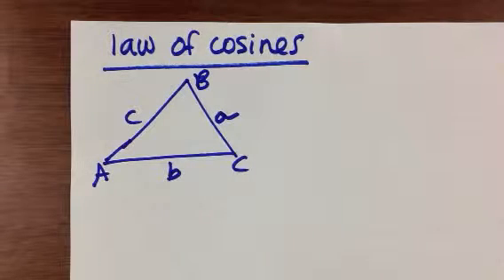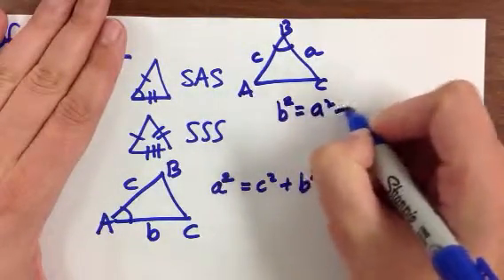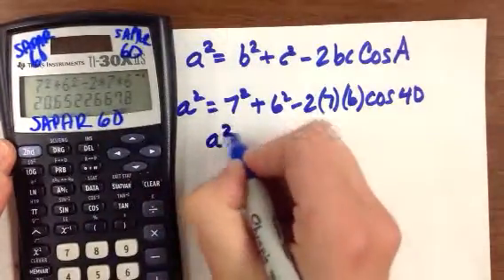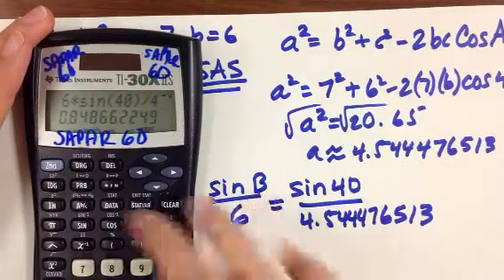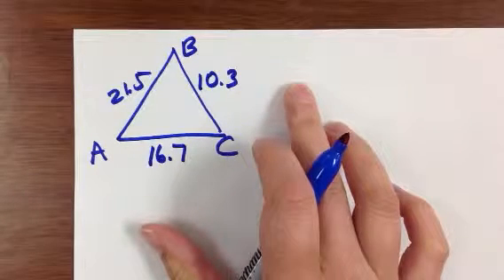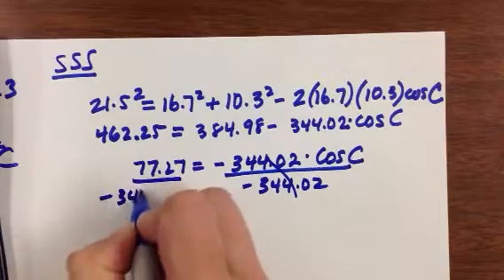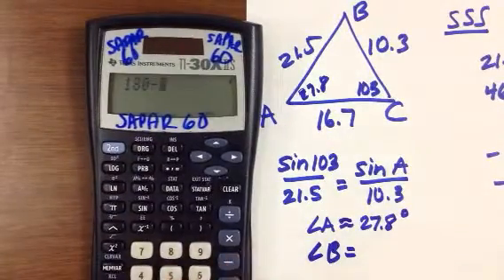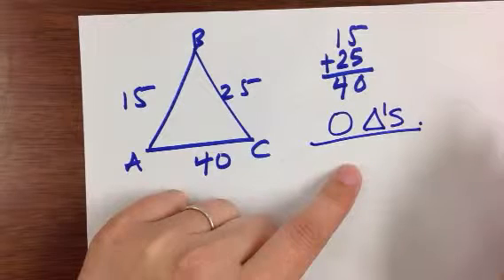AR- law of cosines